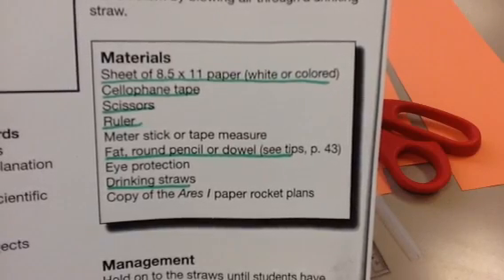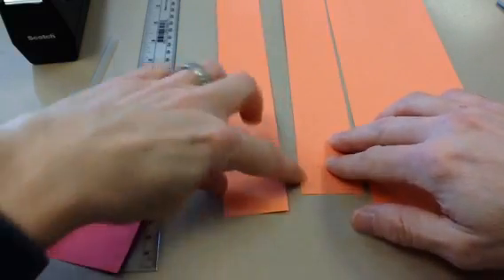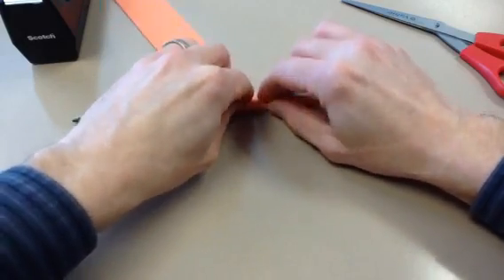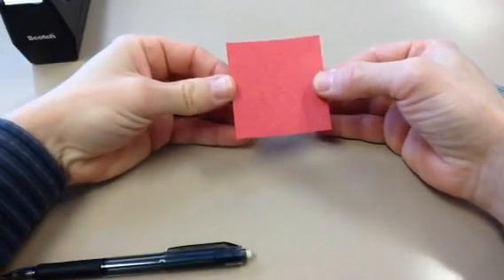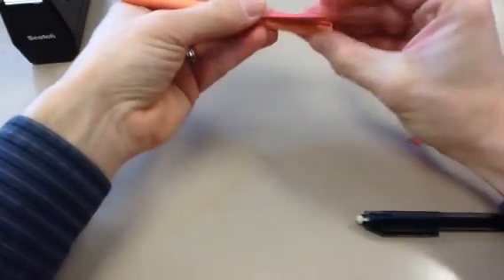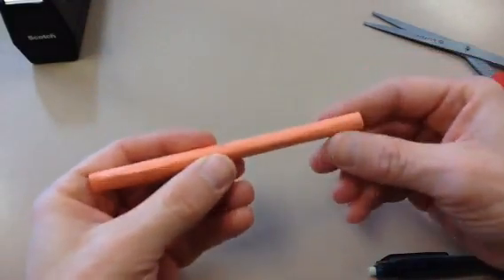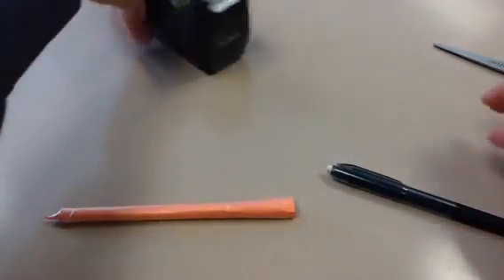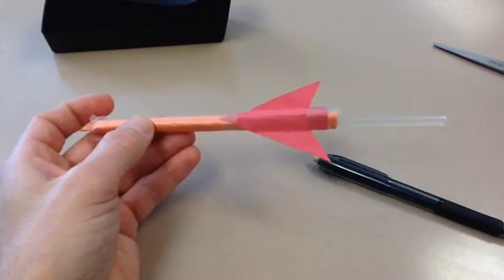Puff Rocket Build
Instructions on building paper rocket for statistical analysis work.